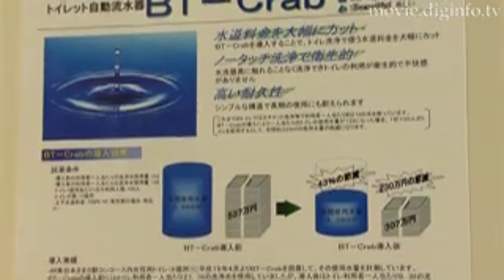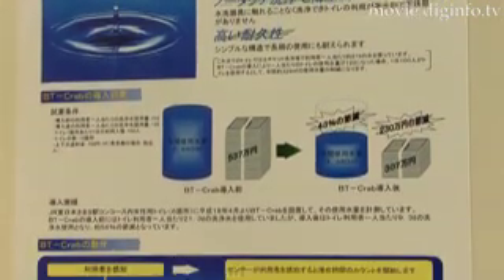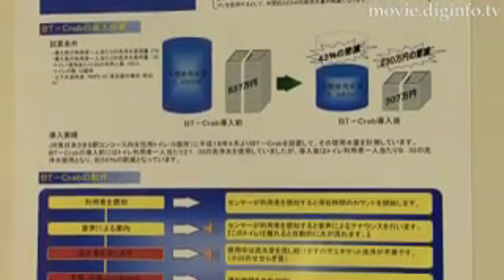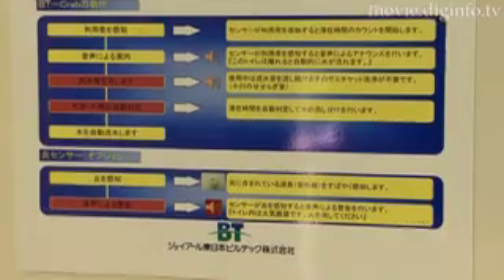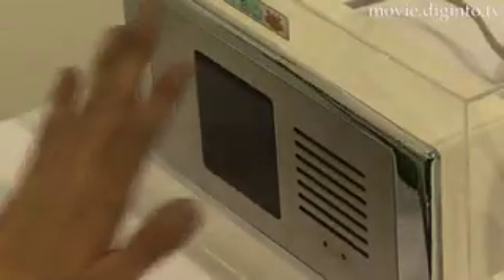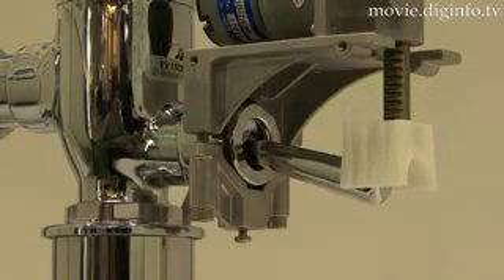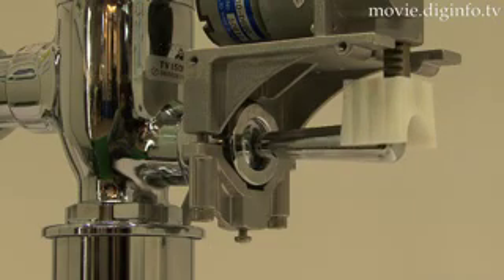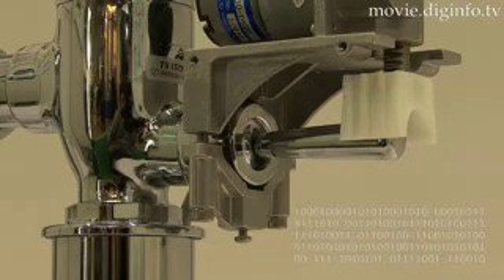Automatic Water Flow Controller for Toilets : DigInfo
"BT-Crab" is an automatic water flow controller for toilets  developed by JR East Facility Management that is capable of drastically reducing water bills.

The in-use time of the toilet is initiated by the sensor that detects the start of use. There is no need for an exit flush as the controller emits the sound of flowing water while the toilet is  in use. After the toilet has been used, it automatically activates a flush according to the length of  in-use time to determine the amount of flush water required.

Based on the feasibility test conducted at a station, when the BT-Crab automatic water flow controller is incorporated in a public restroom at a station, it was estimated to  save the overall annual use of water by 43 percent.

Another feature of BT-Crab beside its cost-savings advantage is that it enhances the overall hygiene, eliminating a sense of unpleasantness as there is no need to touch the flush handle.